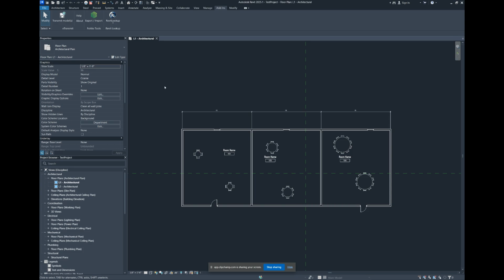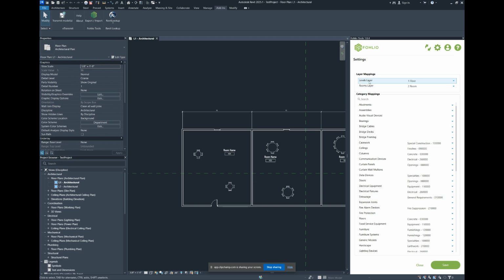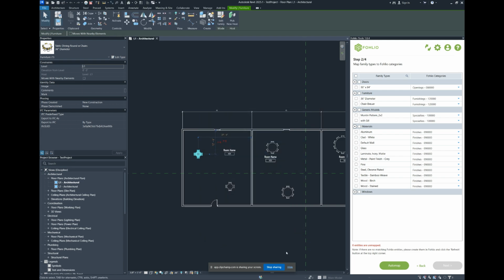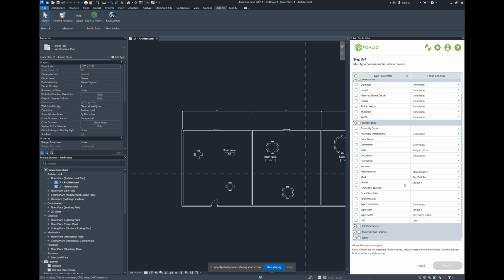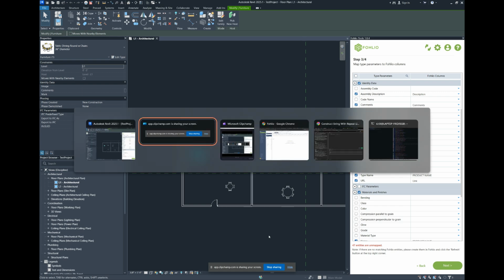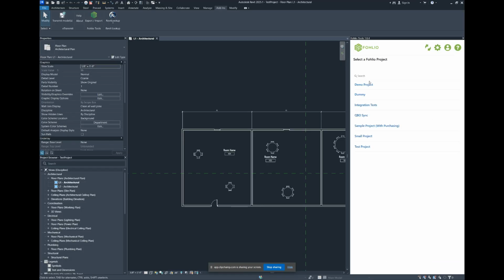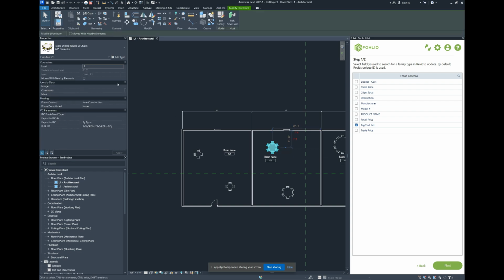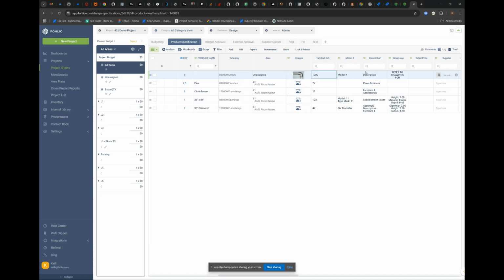Fohlio Add In For Revit Demo